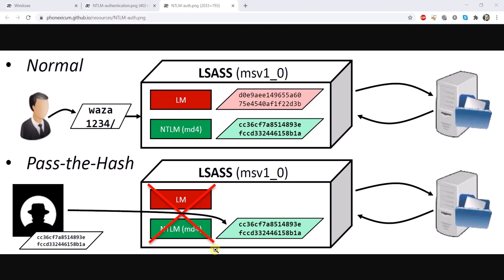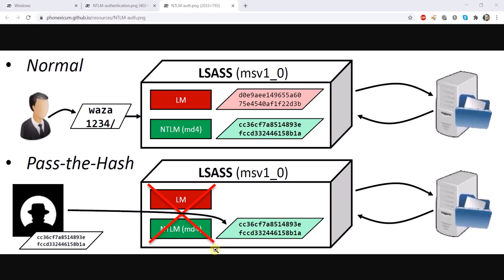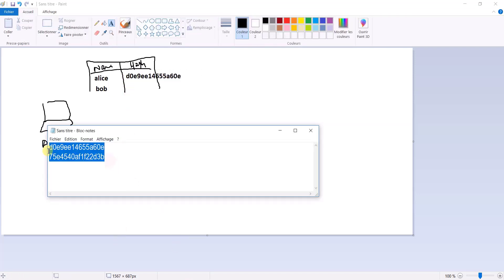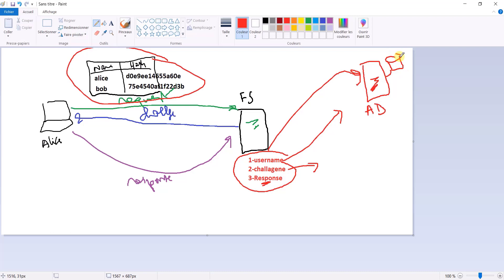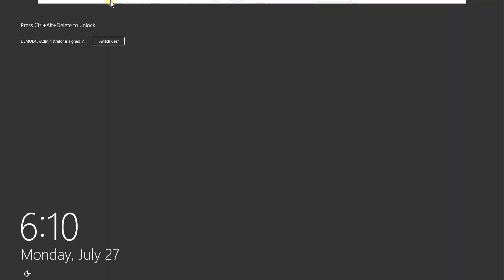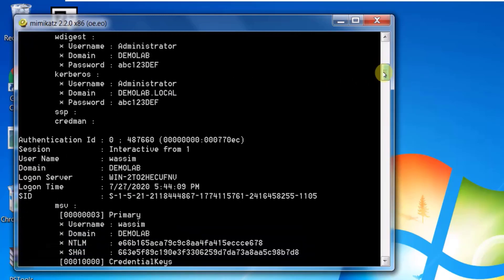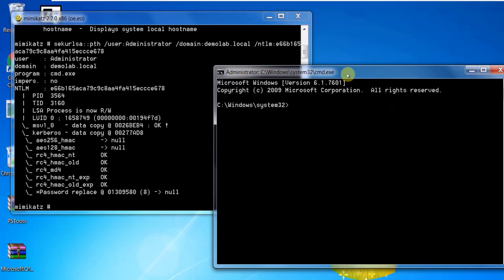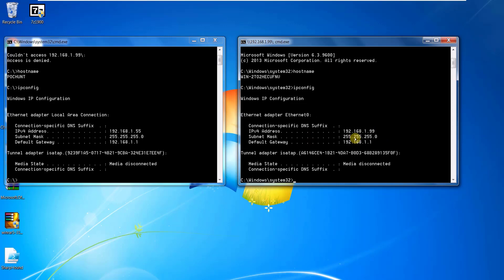Pass-the-Hash Attack Using Mimikatz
Pass-the-Hash is a technique that enables an attacker (typically using Mimikatz) to leverage the LanMan or NTLM hashes of a user’s password – instead of the user’s plaintext password – to authenticate to a directory or resource.